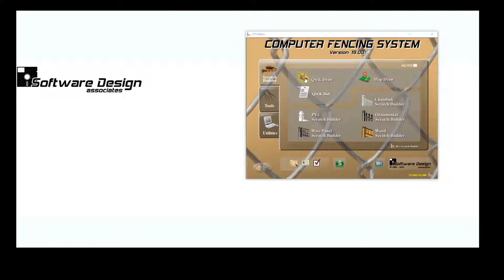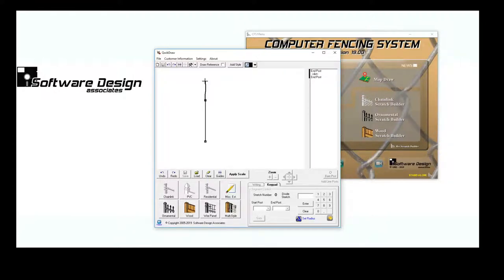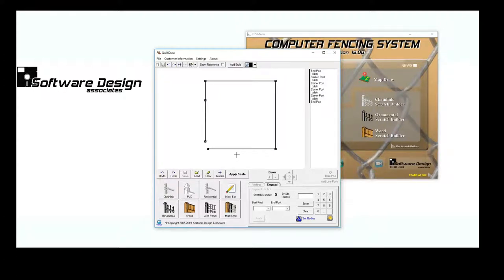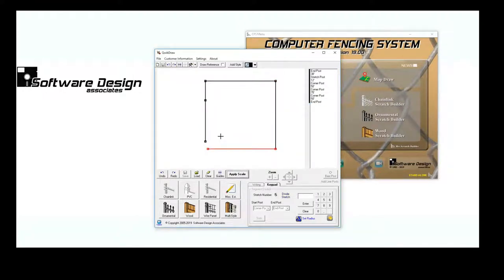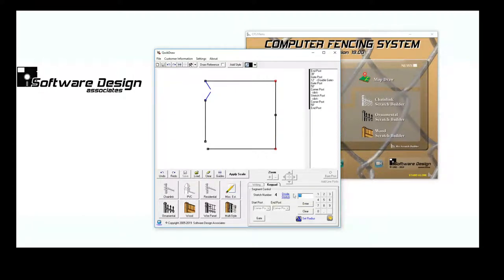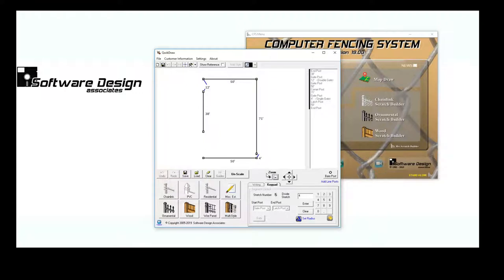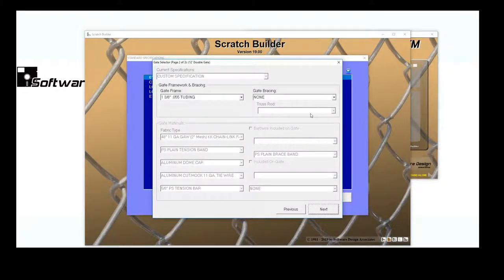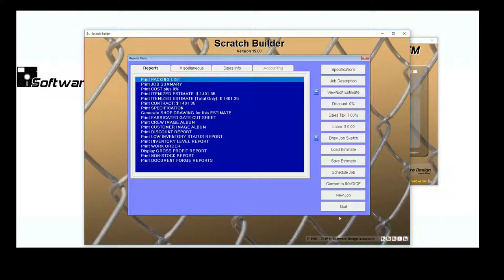How To Use Qwikdraw - CFS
Learn how to use Qwikdraw (a job input program available to users on the current version of CFS). This program makes entering a job layout quick and efficient while also creating a job sketch with perfect orientation.

CFS, the leading fence estimating software, is produced and distributed by Software Design Associates. It is software designed specifically for the fence industry for material breakdown, marketing, shop production, inventory and much more.

For tech support:
Hours of operation: M-F 8am-5pm, Mountain Time